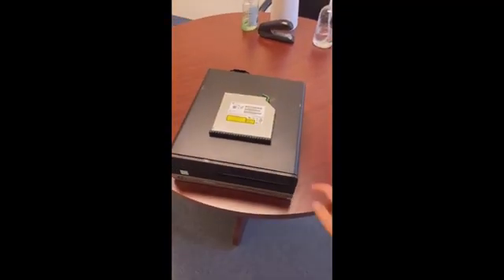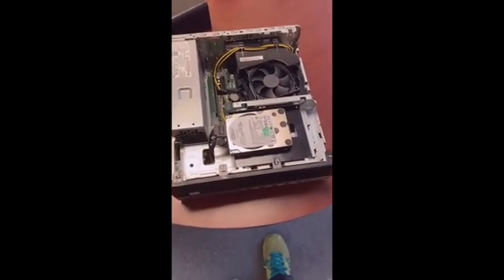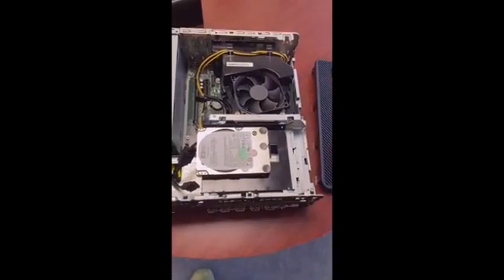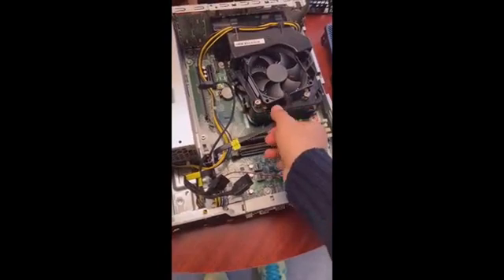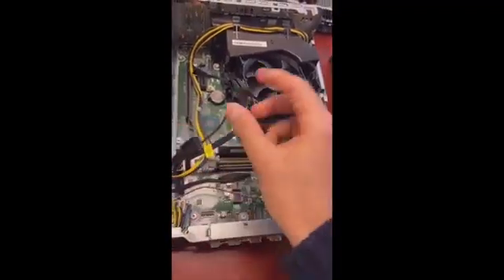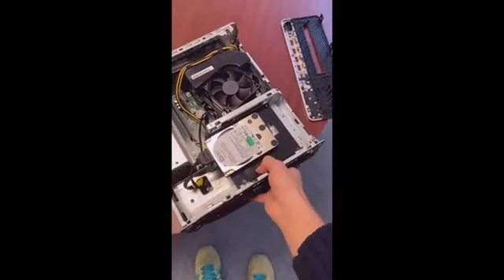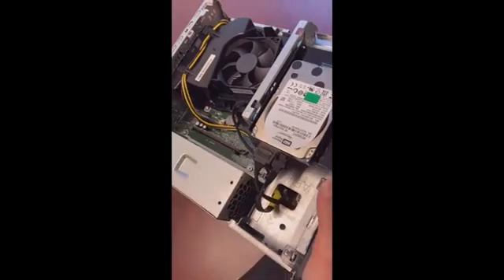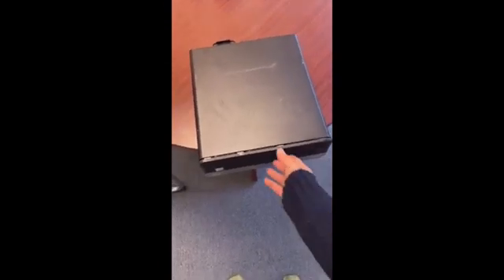DVD Replacement/Installation - HP 600G3